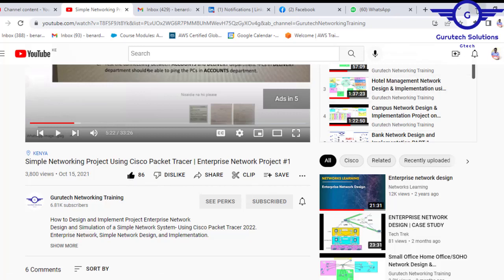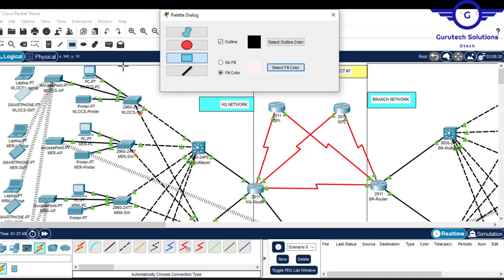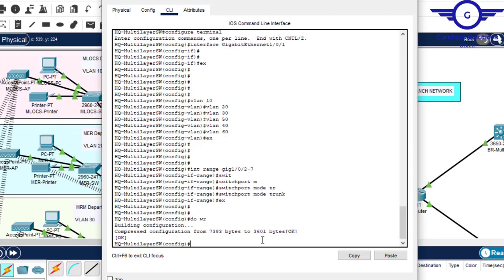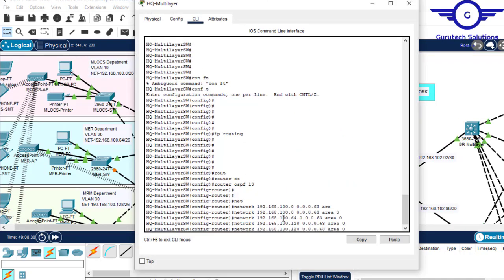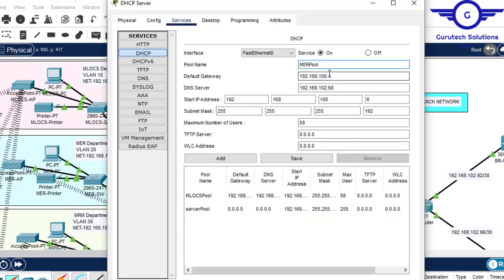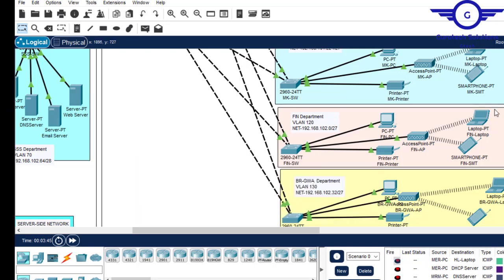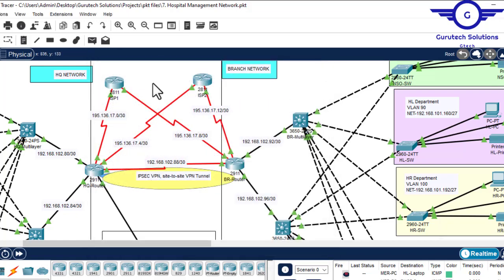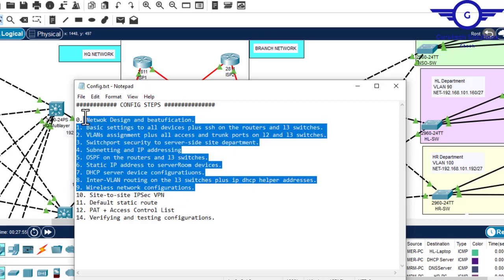7. Cisco Packet Tracer Project 2022 | Hospital Network System Design Using Cisco Packet Tracer